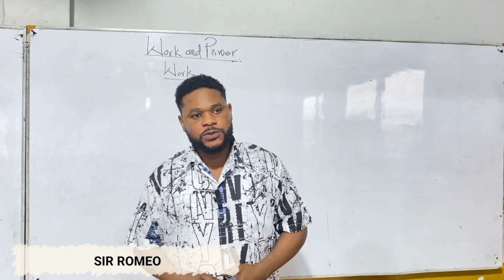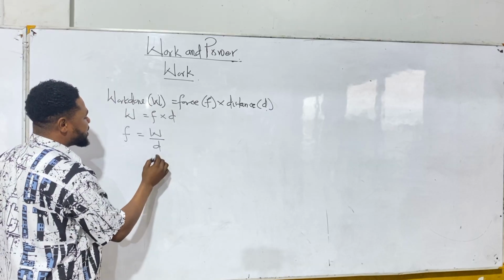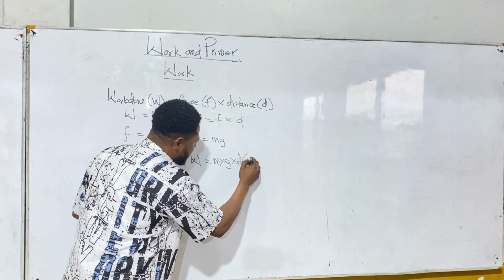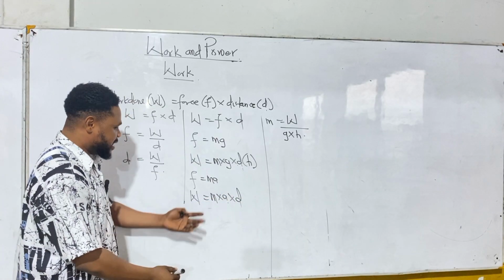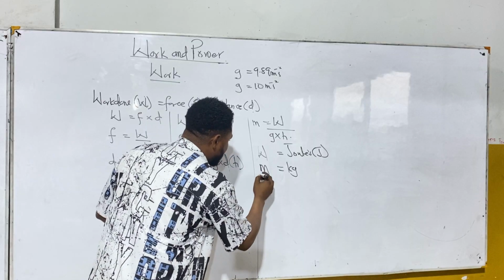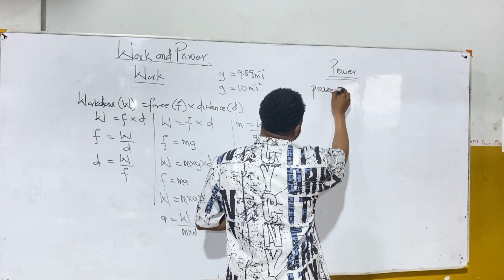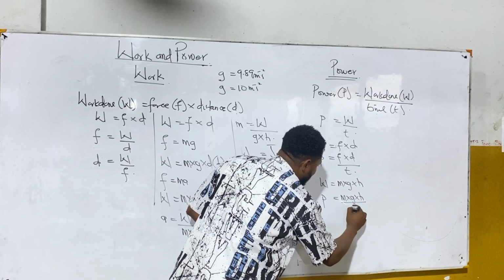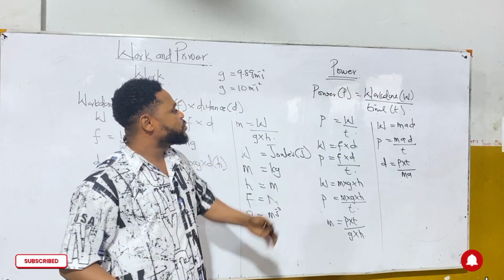Introduction to Work and Power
In this video, we'll break down the fundamental concepts of work and power.

 You'll learn how to calculate work using the formula and understand the relationship between work and energy. We'll also cover how power, the rate at which work is done.  this video will provide you with the tools you need to master these essential concepts.

Sir Romeo